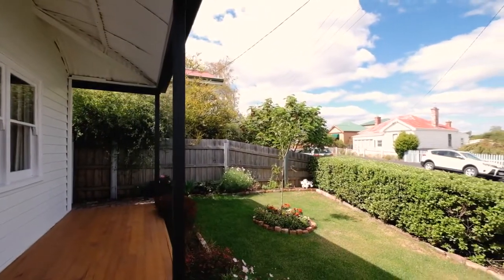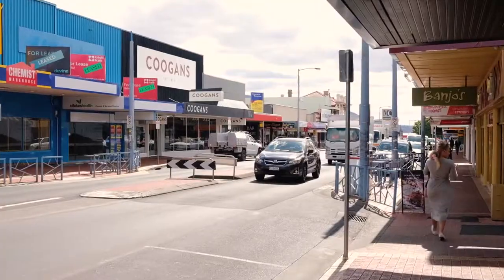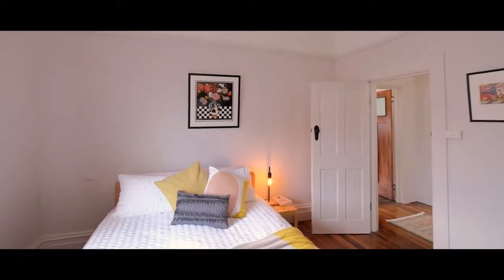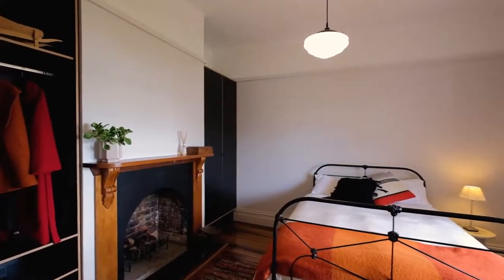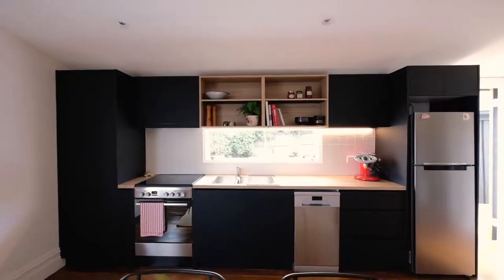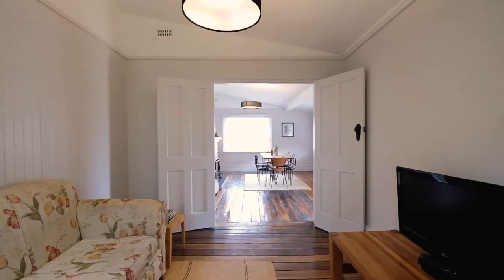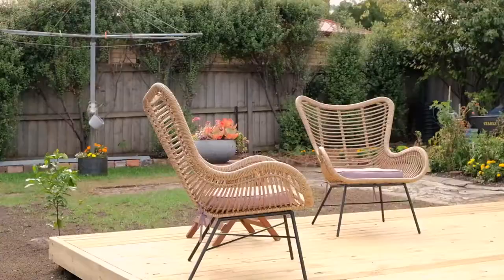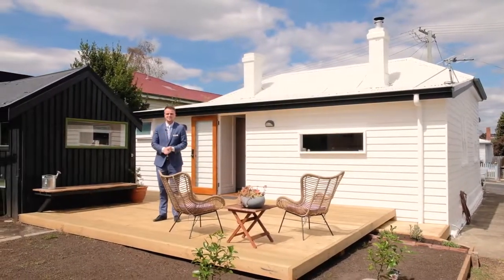4 Bayswater Crescent, Moonah - Presented by The Conor Canning Team